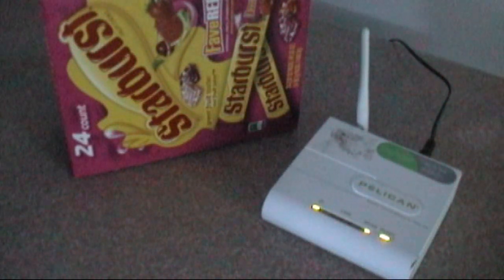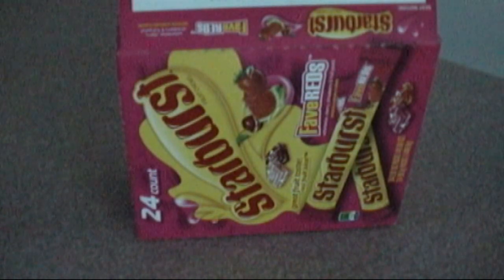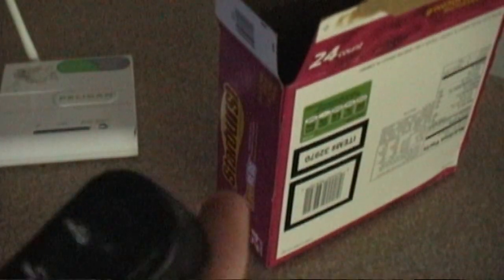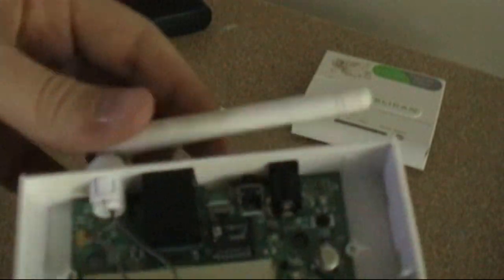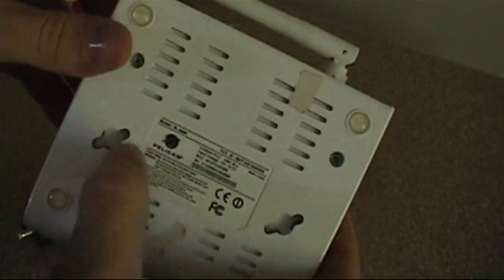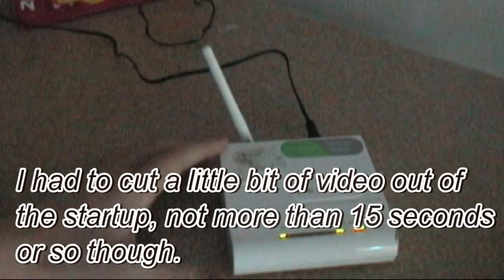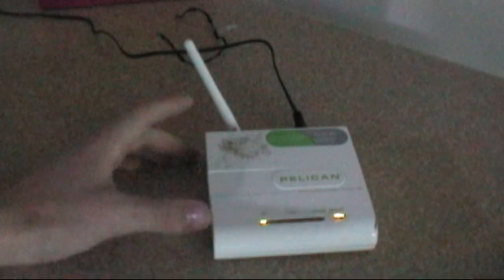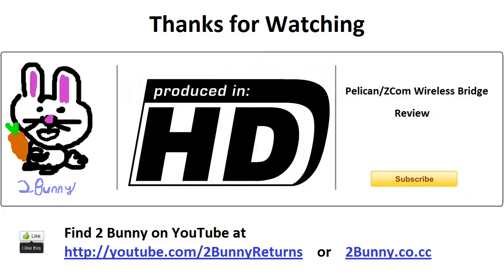Pelican WiFi to Ethernet Bridge PL3669 Review and Tour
In this classic (originally uploaded in June 2012), I covered in great detail pretty much everything you'd ever want to know about the Pelican PL3669 (also known as the ZCom XG1020 "4 in 1 access point") wireless bridge.

Addendum (6/12/2016): This box might not work with access points using WPA2 encryption, so do keep this in mind if you plan on buying one.

- 2Bunny2012, now part of the All New Channel 2012 Network